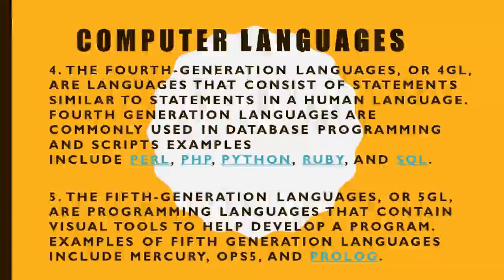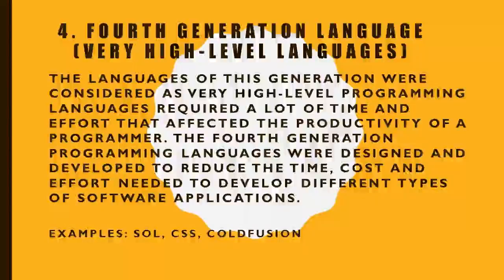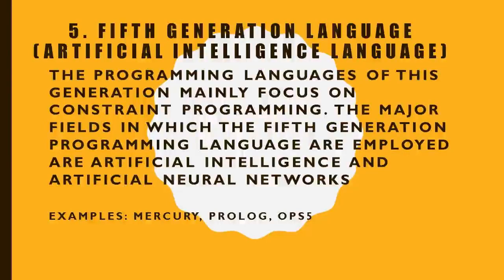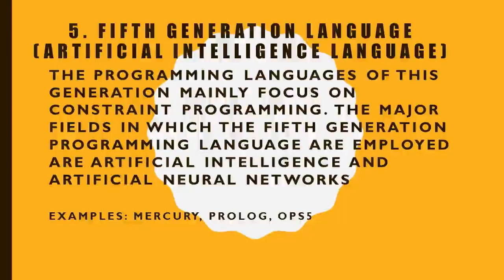Class 6th Computer Languages ll Fourth Generation ll Fifth Generation